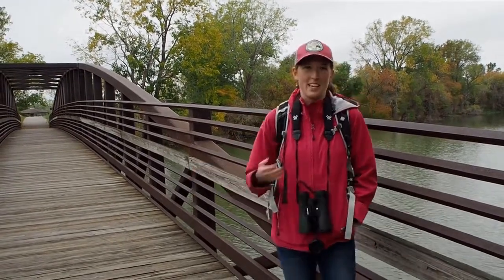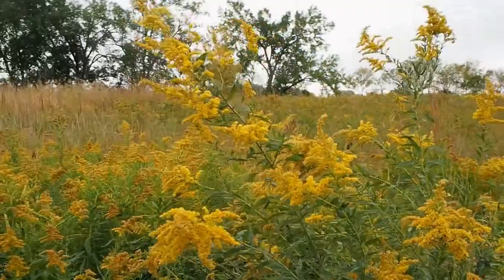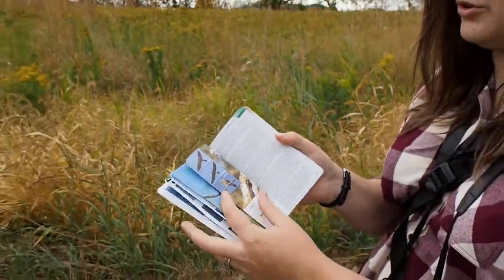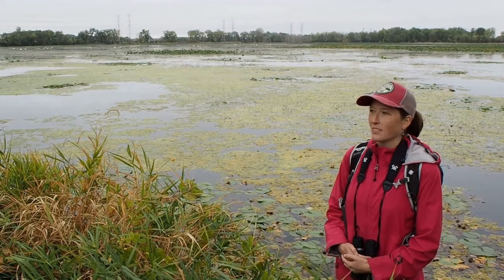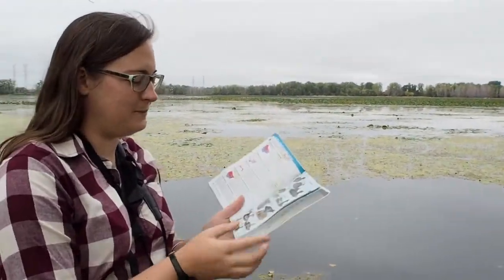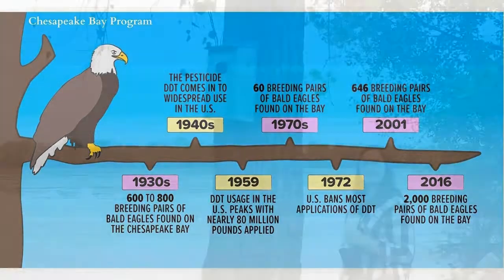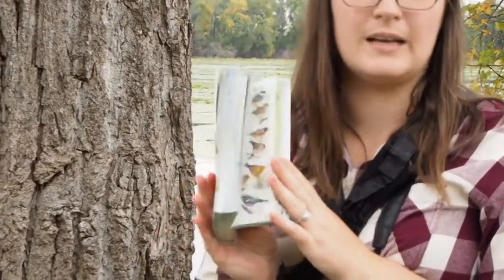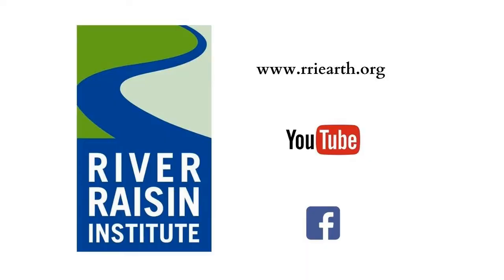Migratory Birds and Wetlands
Katie from RRWC and Brittany from the River Raisin Institute visit Sterling State Park in Monroe, Michigan to see the wetlands there. The large marshy areas here are important stop-over habitat for migrating birds of all kinds. Join us as we explore and talk about why these wetlands are important, tips on bird identification, and we might even see some birds out in the marsh.

Visit the sites below to find out what birds are commonly seen migrating through the area in fall and spring:

Stay updated with our events and learn about our watershed!